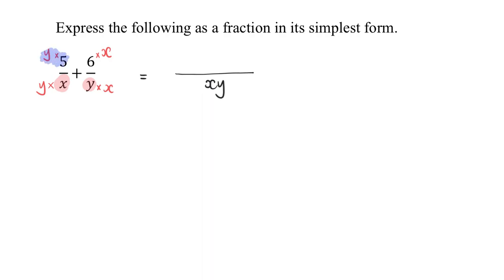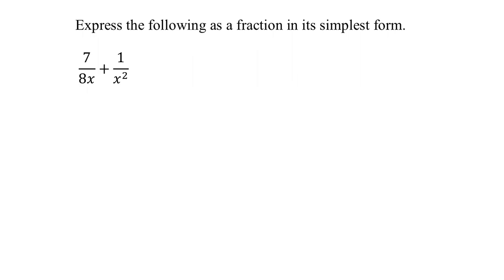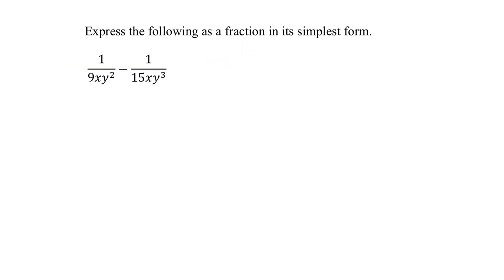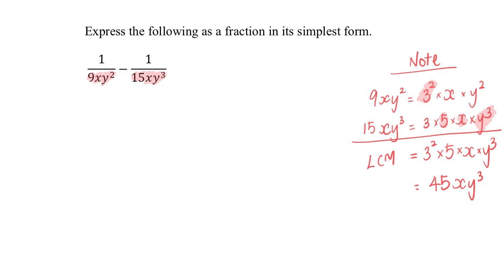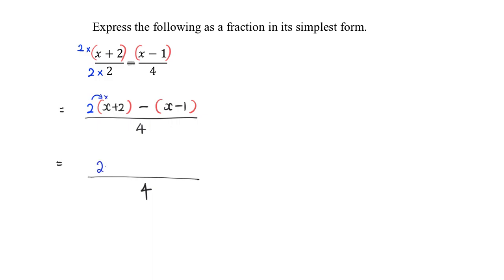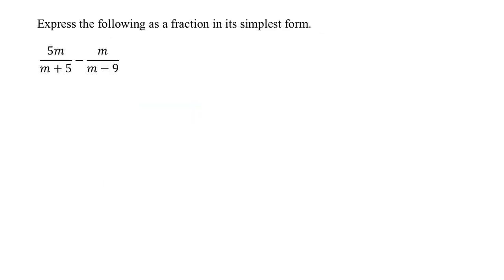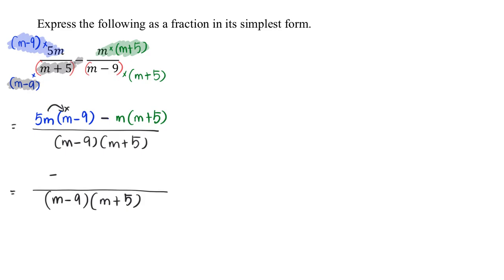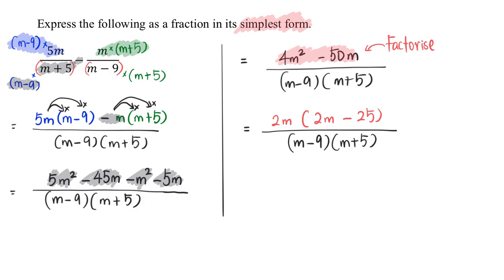Problems involving addition and subtraction of algebraic fractions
00:00 (a)
01:38 (b)
03:15 (c)
04:40 (d)
08:03 (e)
10:26 (f)